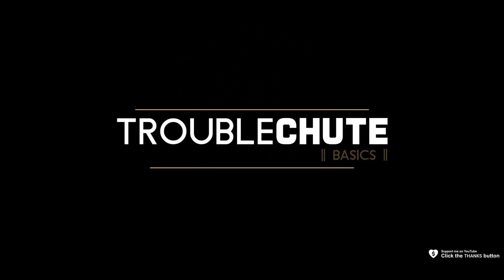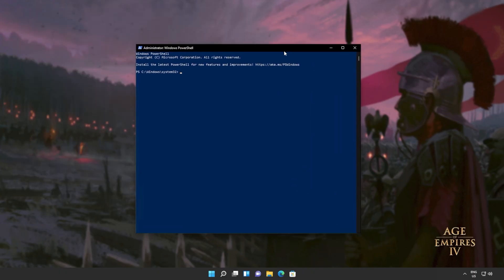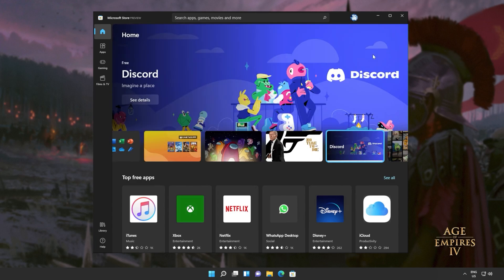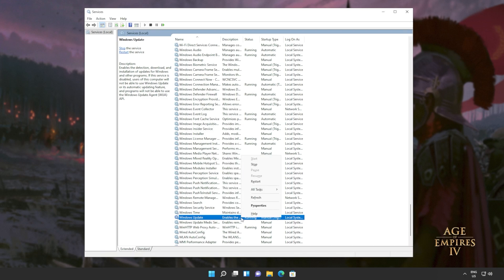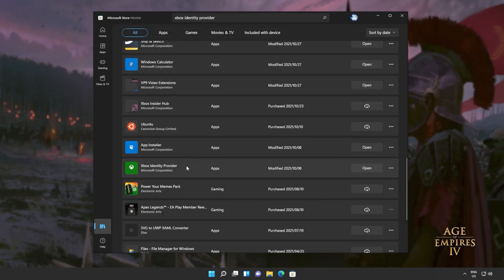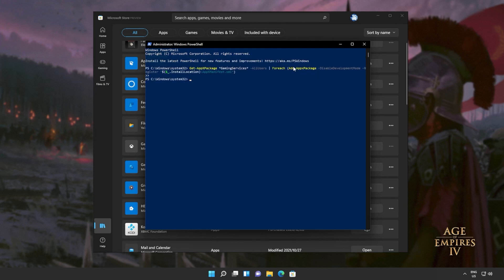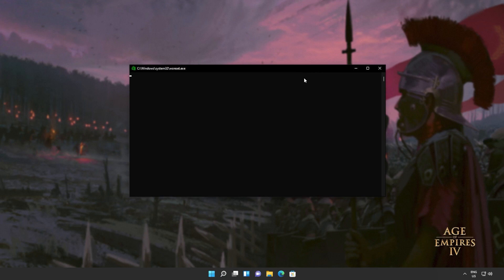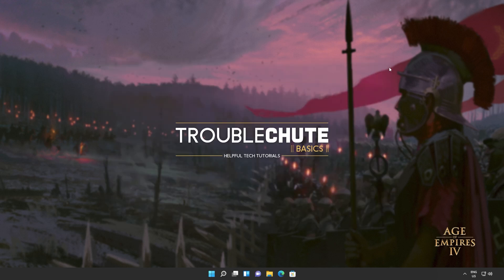Fix Age of Empires 4 Not Downloading | Xbox Game Pass/Microsoft Store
Trying to download Age of Empires 4 on Xbox Game Pass or the Microsoft Store, but unable to do so? Well, this video shows some simple steps that you can follow to get this issue fixed. By the end, you should be able to download and hop into the game!

Gaming Services:
Get-AppXPackage *GamingServices* -AllUsers | Foreach {Add-AppxPackage -DisableDevelopmentMode -Register "$($_.InstallLocation)\AppXManifest.xml"}
ms-windows-store://pdp/?productid=9MWPM2CQNLHN
OR

Verification commands:
- sfc /scannow

Timestamps:
0:00 - Explanation
0:34 - Fix 1: Completely reinstall Microsoft Store
2:16 - Fix 2: Xbox & Store same account & C:\ Installs
2:50 - Fix 3: Download using Xbox App instead
3:07 - Fix 4: Sign out, in & verify system time
3:57 - Fix 5: Restart/Start Store Services in Windows
5:13 - Fix 6: Verify Xbox Identity Provider is installed
6:16 - Fix 7: Verify Gaming Services
7:33 - Fix 8: Reset & Clear Microsoft Store Cache
9:16 - Fix 9: Check for updates
9:33 - Fix 10: Repair windows (SFC & DISM)